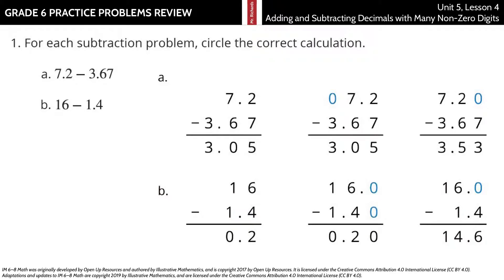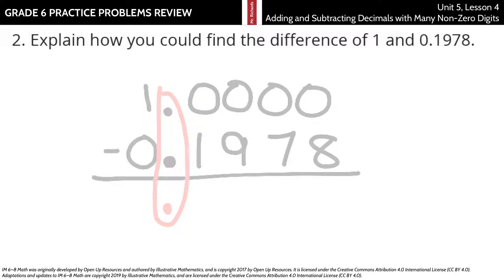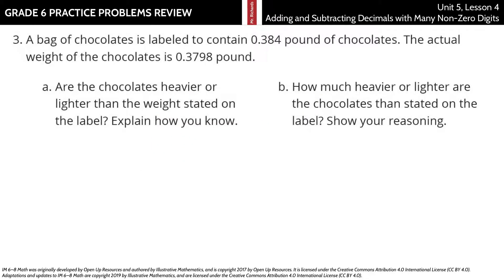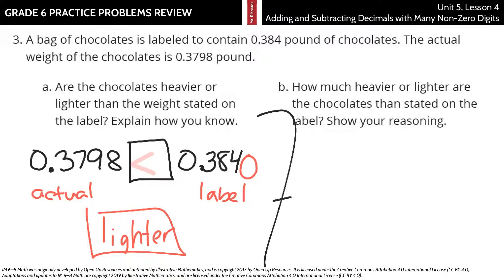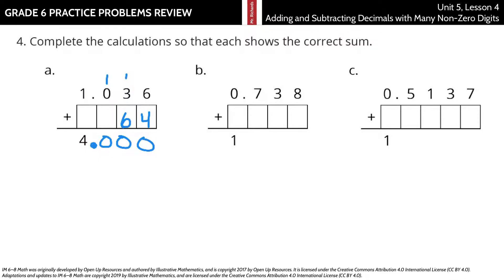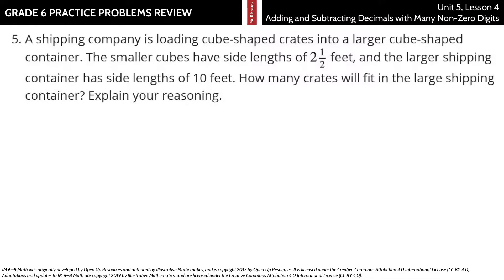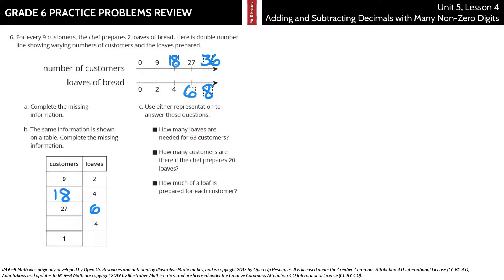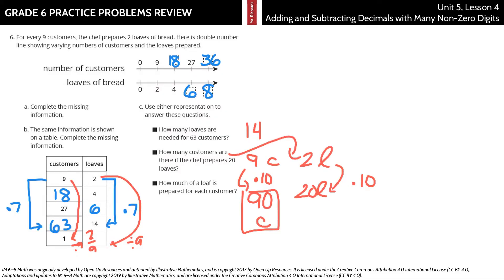Grade 6, Unit 5, Lesson 4 Practice Problems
Adding and Subtracting Decimals with Many Non-Zero Digits